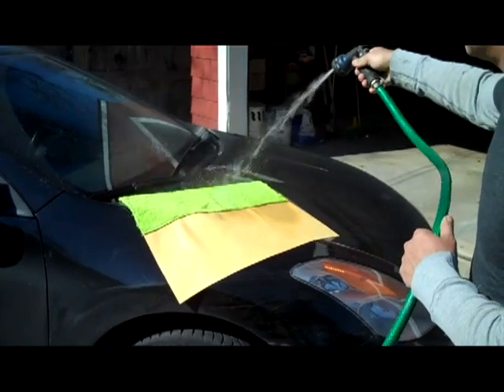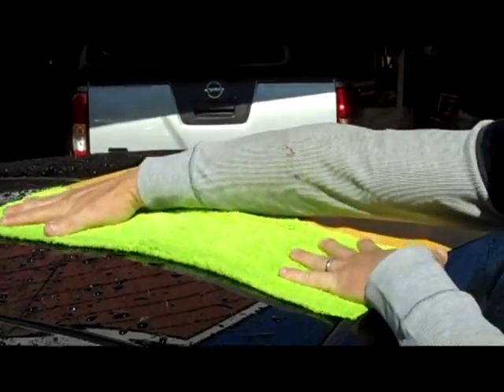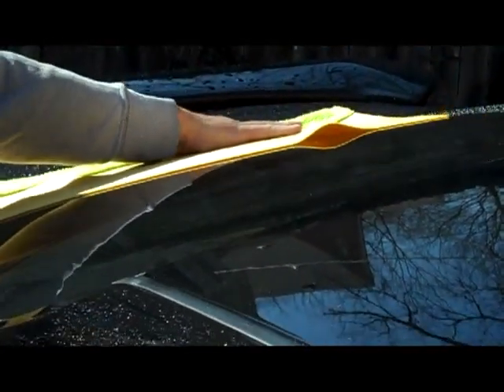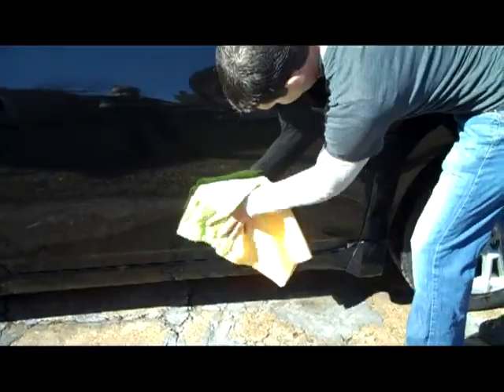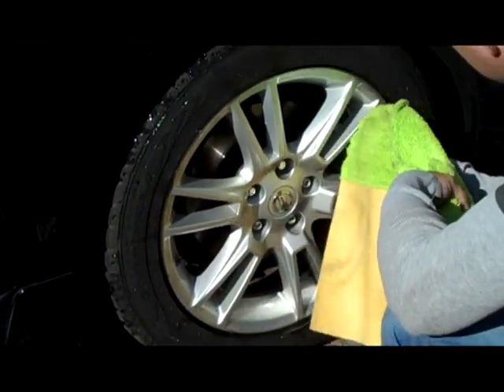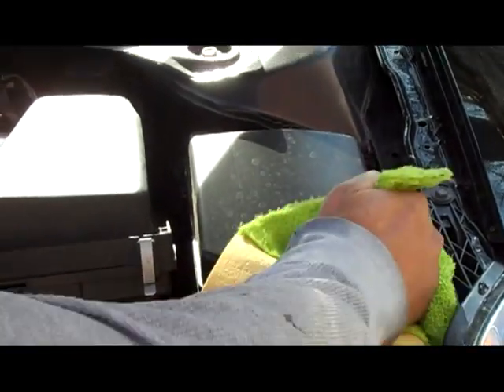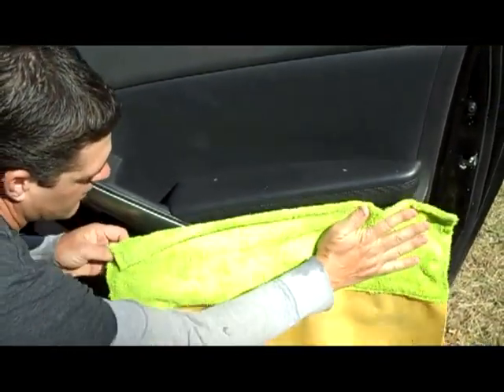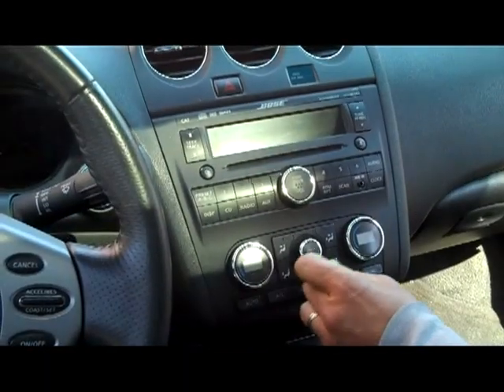Shine Pro 2 in 1 Car Wash Cloth Towel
Your New product Shine Pro 2 in 1 is now bieng sold.
Shine Pro is the best car wash and detailing cloth towel ever used for the top notch detailing business in Kansas City, K & C Auto Detailing Solutions. There is a reason why K & C Solutions is the number 1 auto detailing business in Kansas City and It's because of Shine Pro! Shine Pro® is a professional line of automotive cleaning products that clean and dry any surface in one motion! Tested on over a half million vehicles, the unique patented combination allow consumers to save time and money by doing two cleaning steps at one time! No need for two separate products or chemicals because our products do it all!